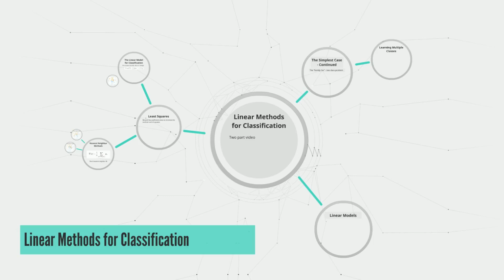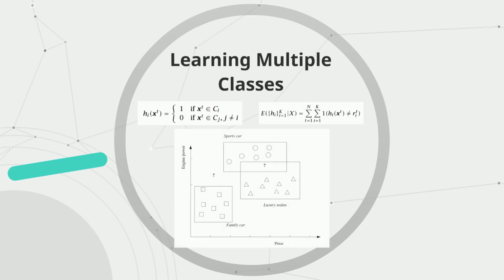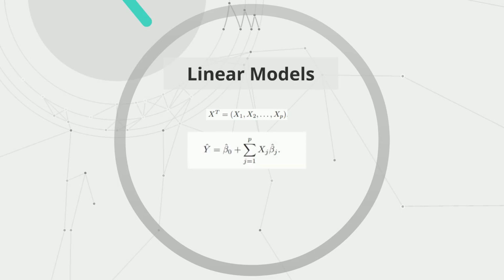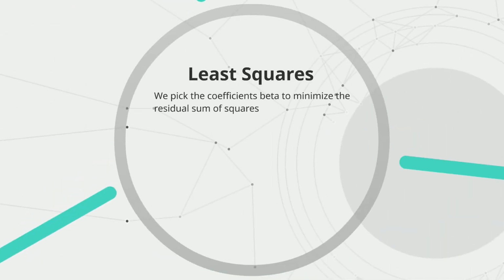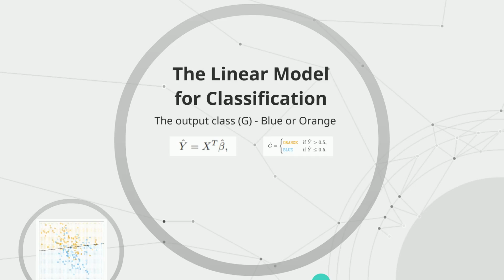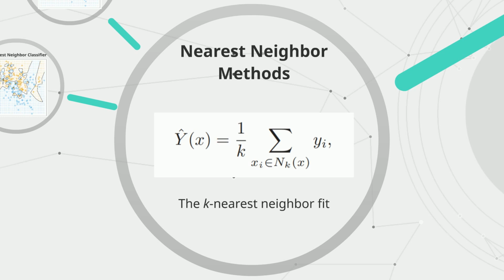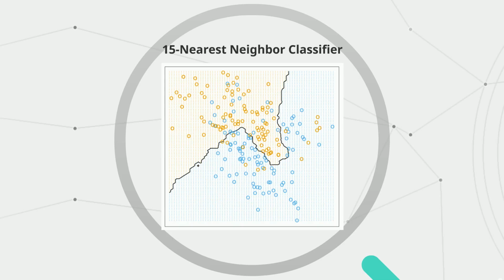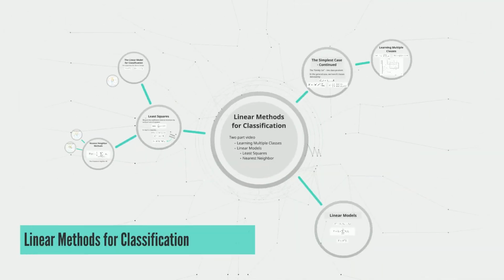007 Linear Methods for Classification16m 35s